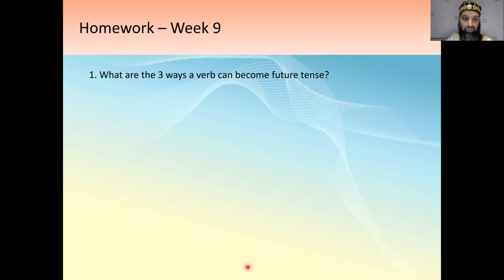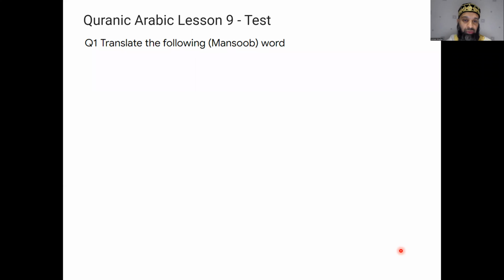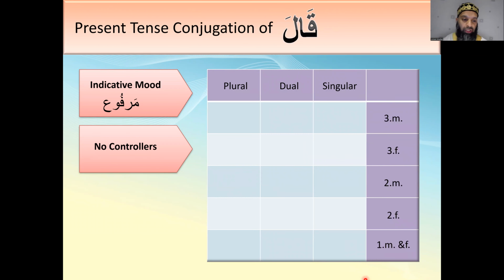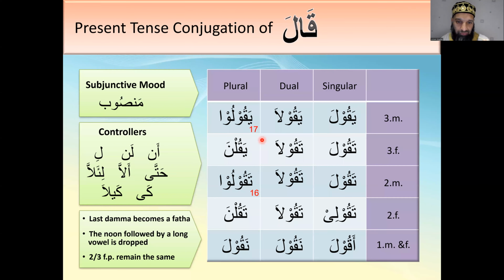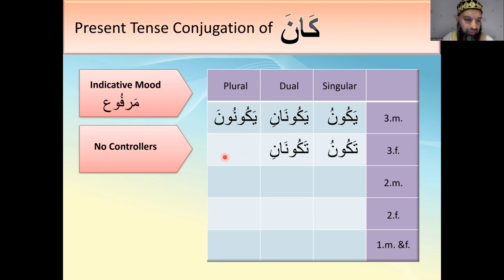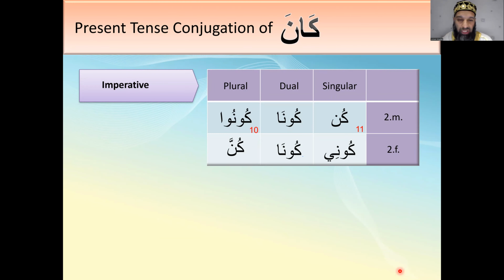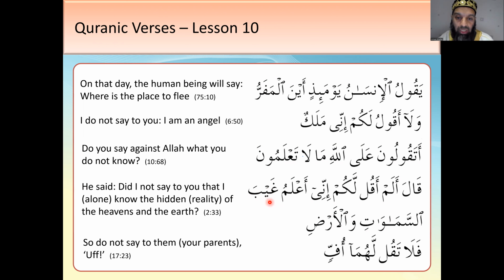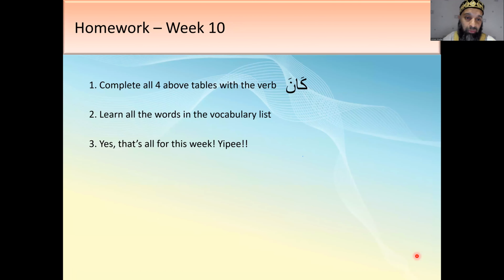Quranic Arabic course LEVEL 2 - Lesson 10 of 11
In this lesson, we learn the present tense weak verbs, their moods and how to make a command from the root word.

This course or one similar to it is run every year. If you would like to get notified the next time its run, follow the instructions on this link: